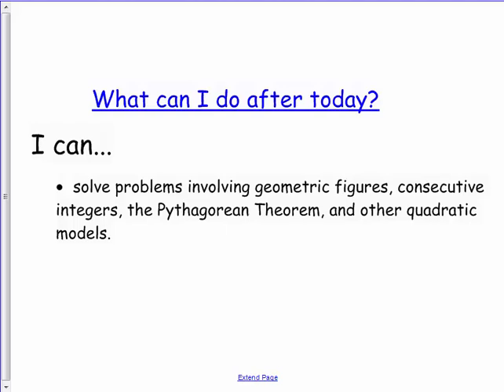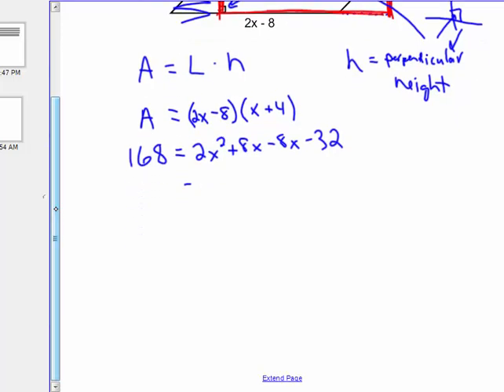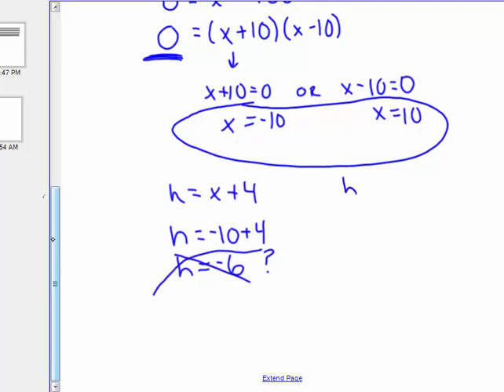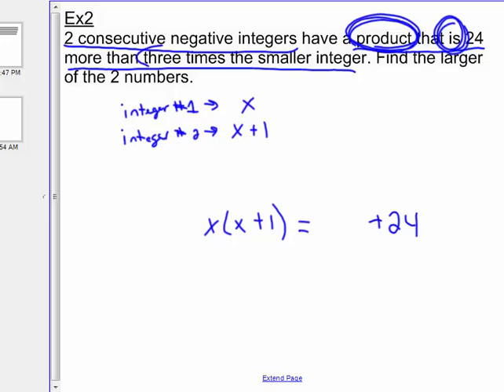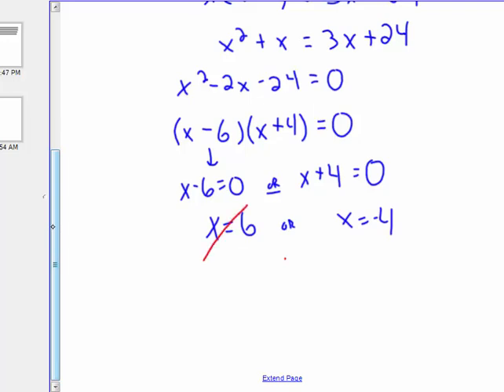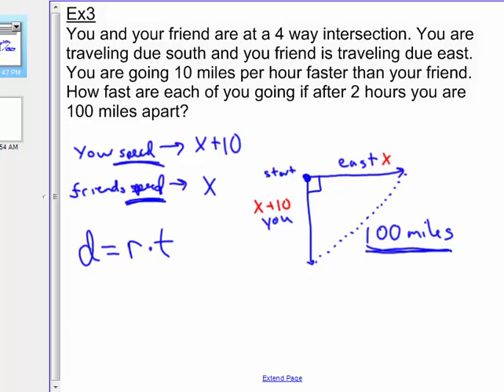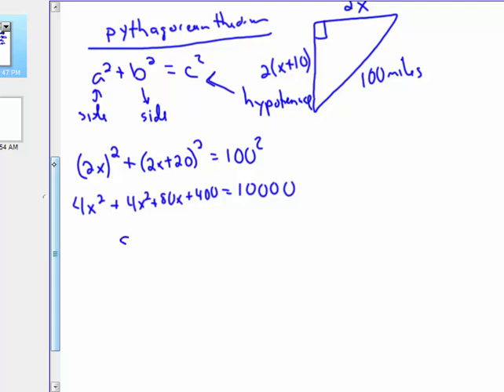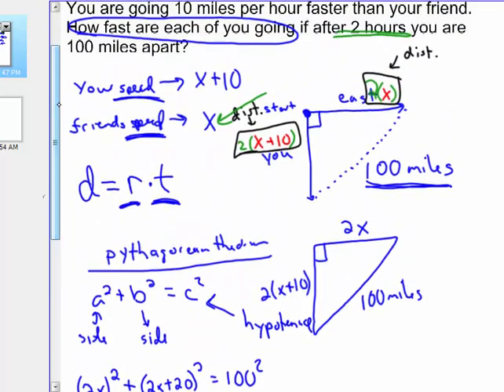Senior Algebra 6.6a